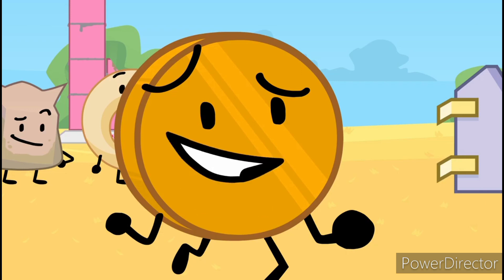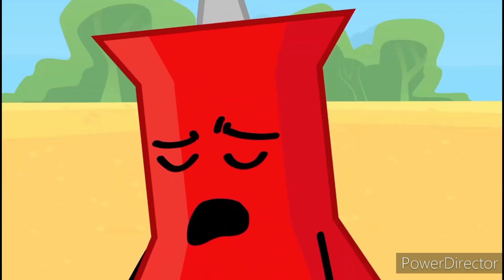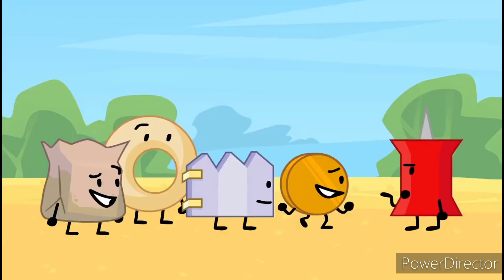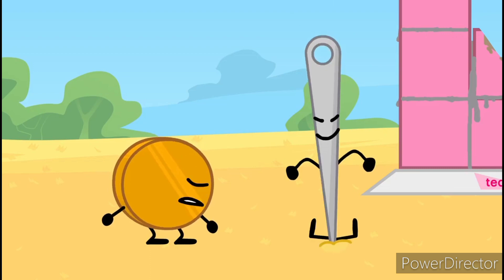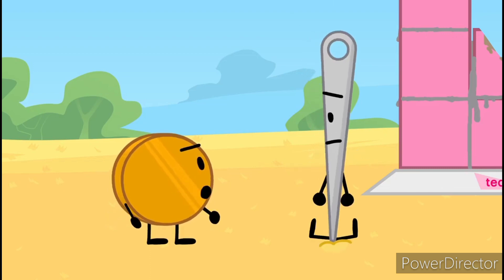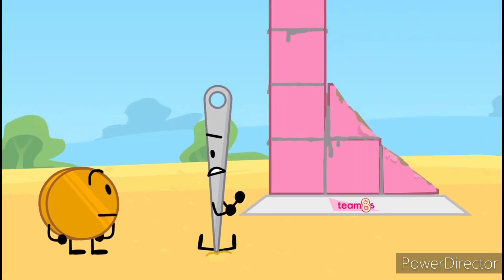smgsa4 vs animatedaliens ending c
smgsa4